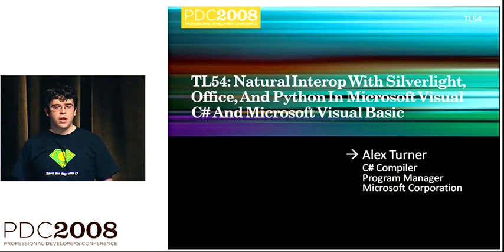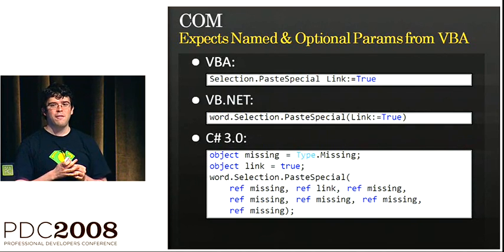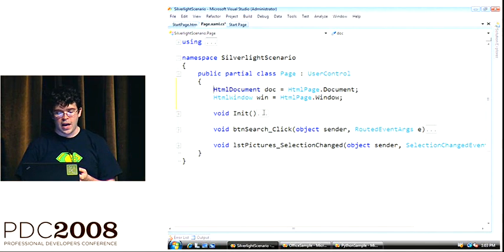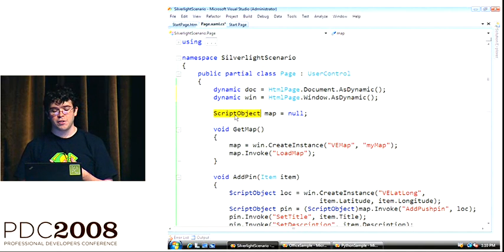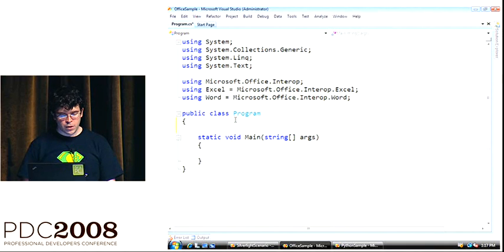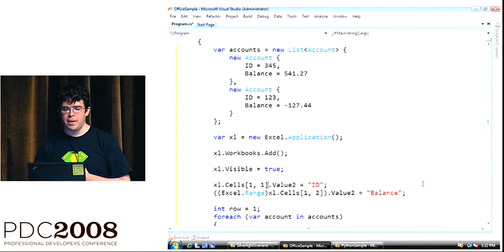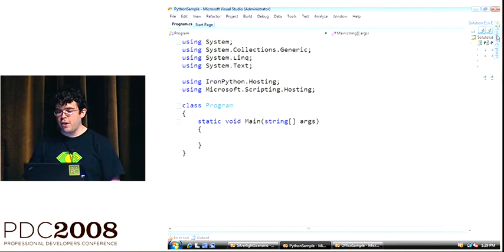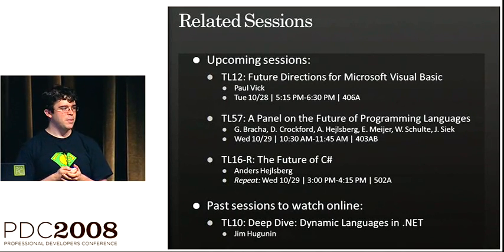PDC 2008 Natural Interop with Silverlight, Office, and Python in Microsoft Visual C# and Microsoft V